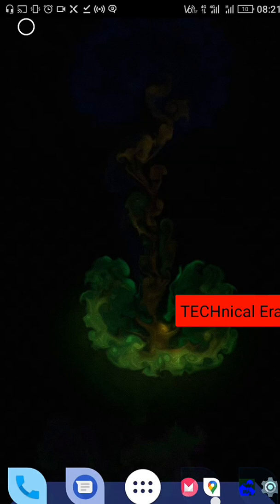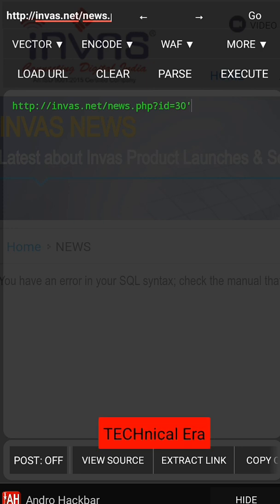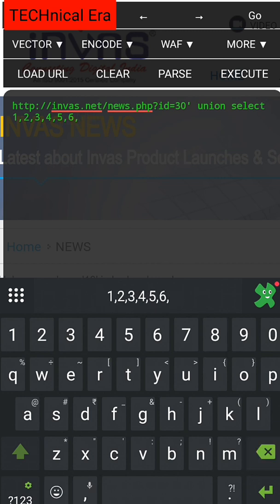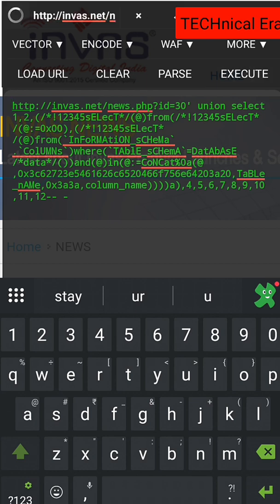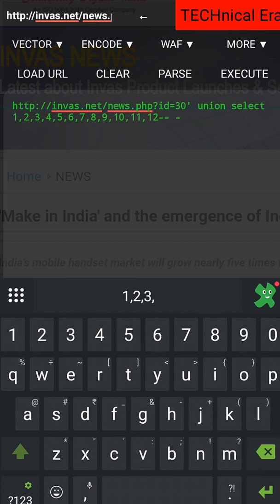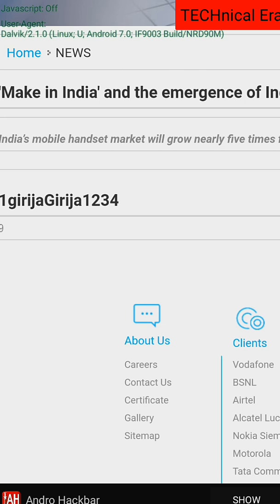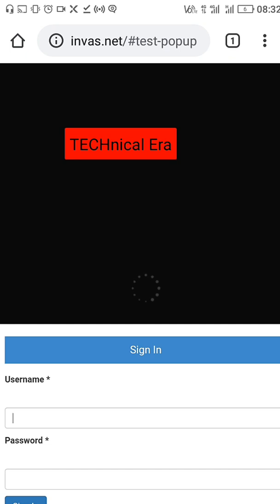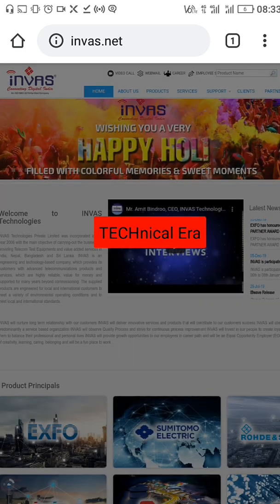Andro H4ckbar - h4cking a website || Android Device|| Sql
hey guys good morning & welcome back to my channel TECHnical Era , today i'm gonna show you how you can deface a website which is sql vulnerability using andro hack bar in android devices

You can also find SQL vulnerable website on your own. You just have to look for
php?id=(any Number)
login.php?id=(any number)
index.php?id=(any number)

1. Search a vulnerable website
2.  test the site is it vulnerable
3. Deface it by follow each and every steps that i did in the video

We cannot be held responsible for any misuse of the given information.